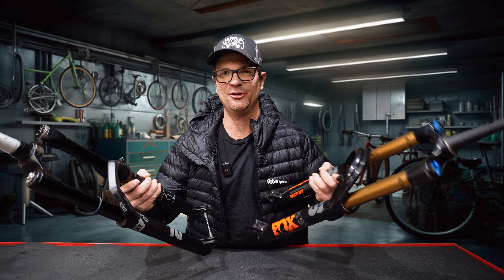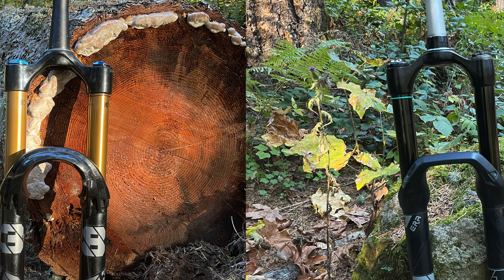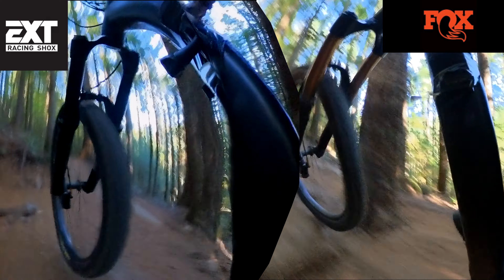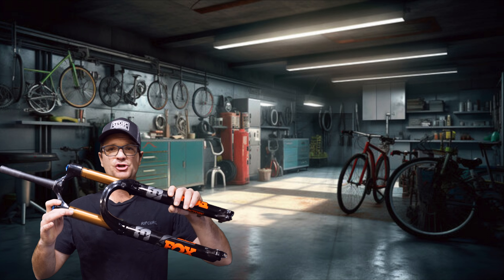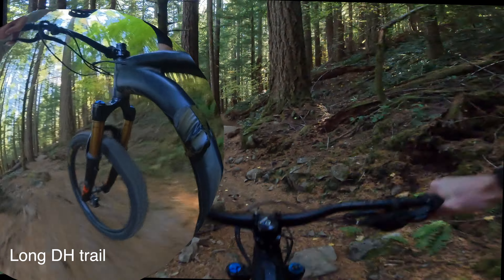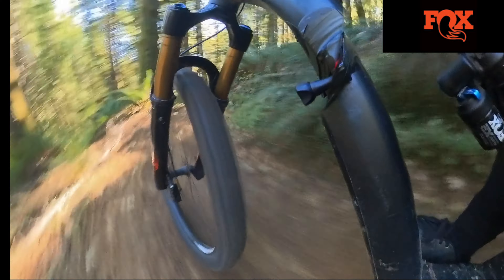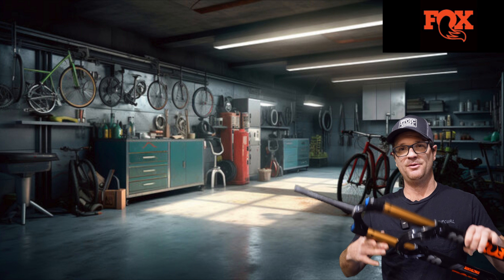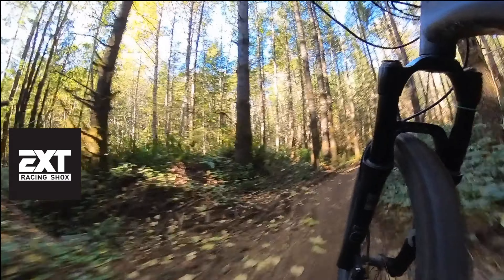Fox 38 over rated? Check this Italian stallion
Are you shopping for  mountain bike fork and you're not sure what separates the elites from the commoners? Check out this video to learn more about expensive mountain bike forks and what makes them so special.

Useful junk I use here. Links below help me make 5 cents to make more videos cheers
Digital shock pump is required for any forum of good suspension setup.
Digital shock pump
Digital measuring tool
DMR stem- low stack height
Park tool knock off bike stand
Allen keys that will save your life
Go digital

Otter merch if your size 34-36 and ride in pants
Otter custom MTB pants